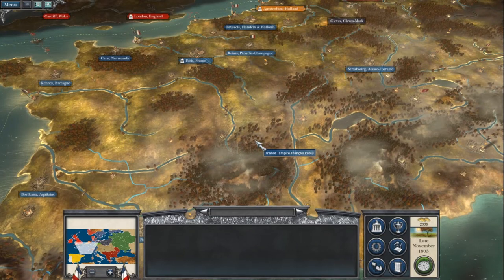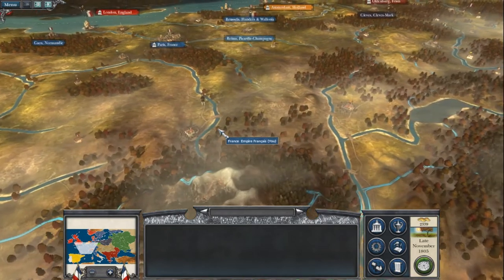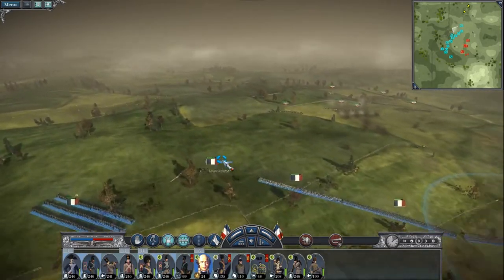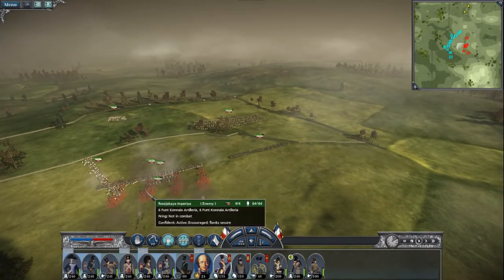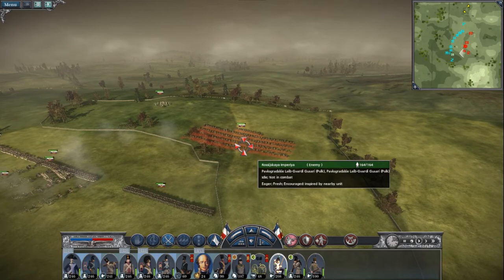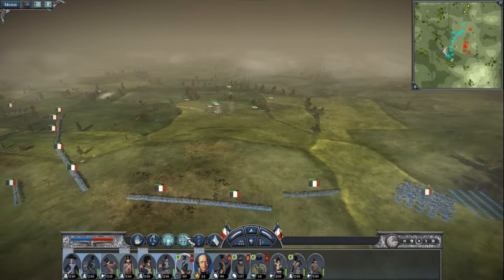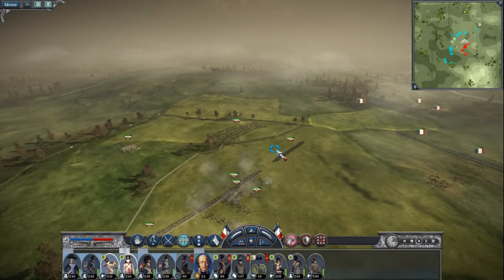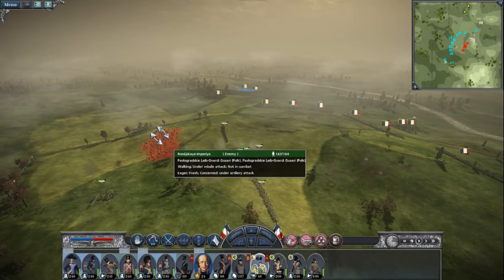L'Empire Français 1805 campaign, E07 (NTW3 mod)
Louis-Nicolas Davout sallies out of Munich leading a detachment to attack Mikhail Kutuzov's invading Russian army.

(Napoleonic Total War III, version 9.2)